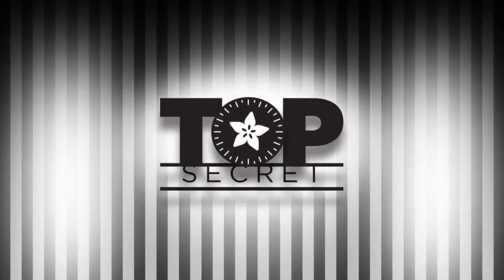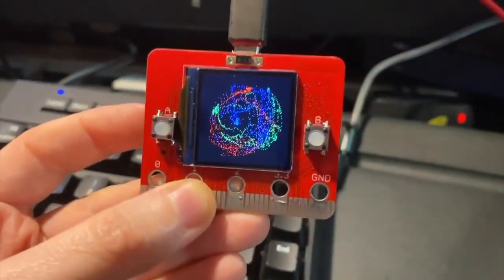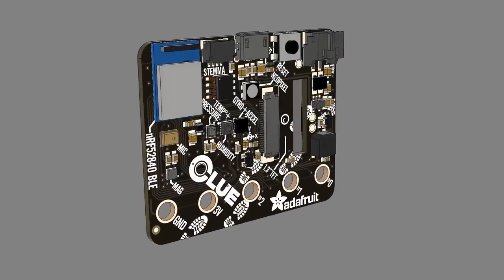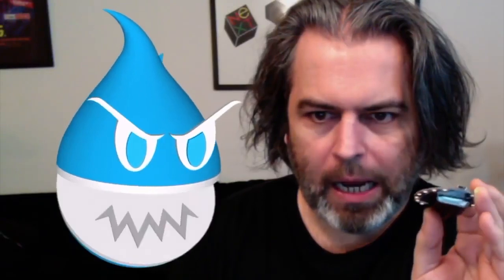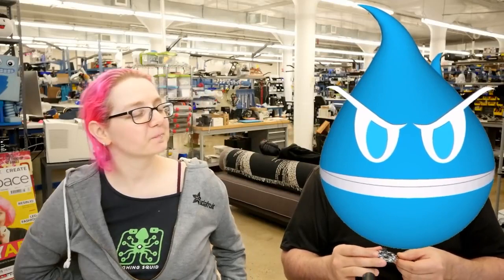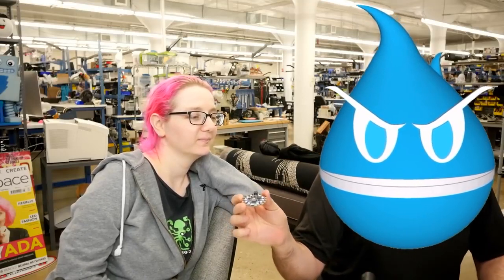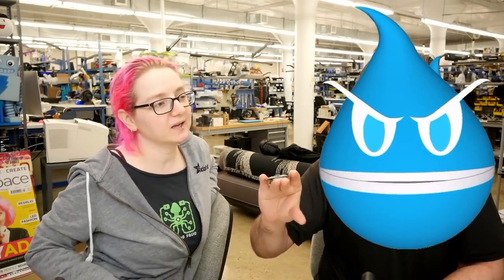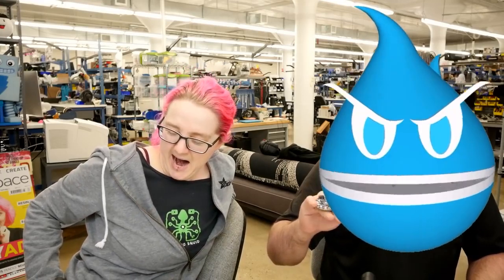Adafruit Top Secret! January 15, 2020